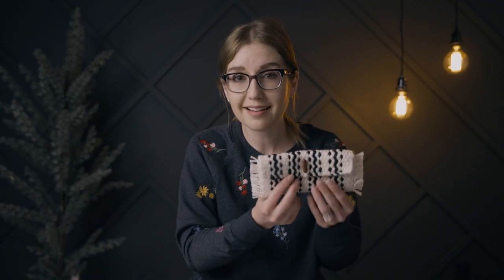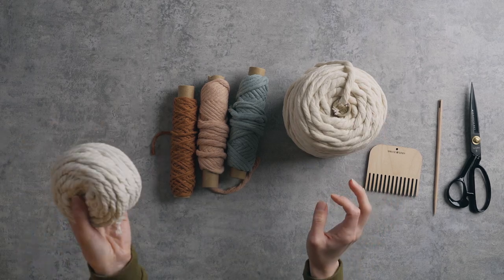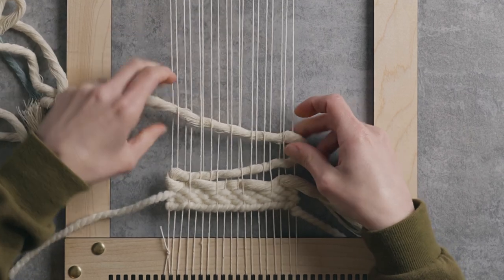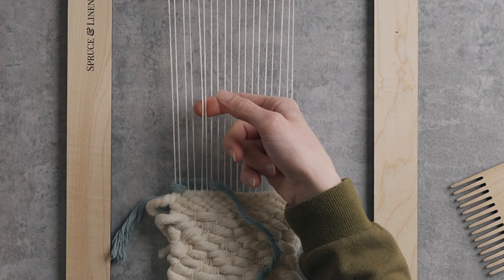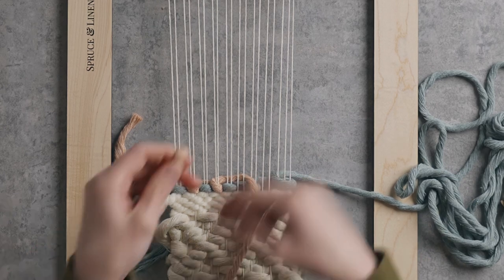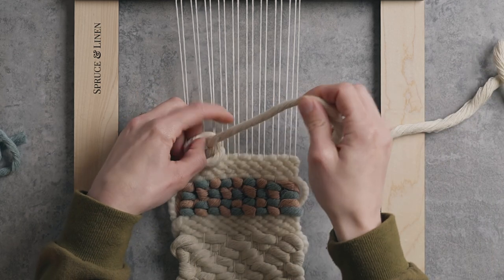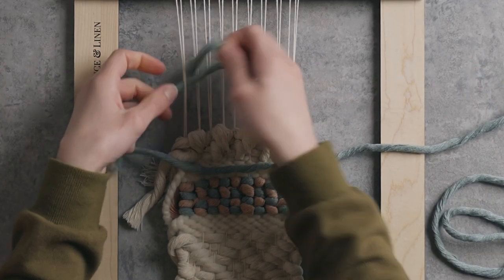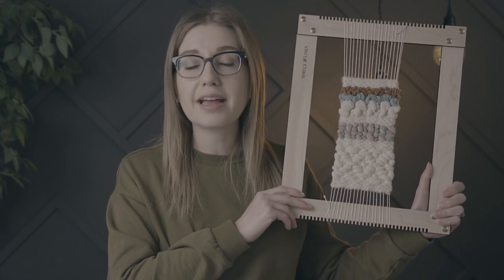Weaving With Cotton Rope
3 ways to use recycled cotton rope in your weaving!

All cotton rope shown in this video is from Unfettered Co!